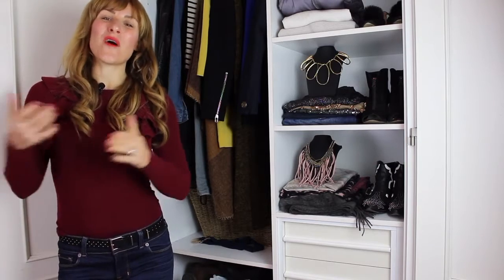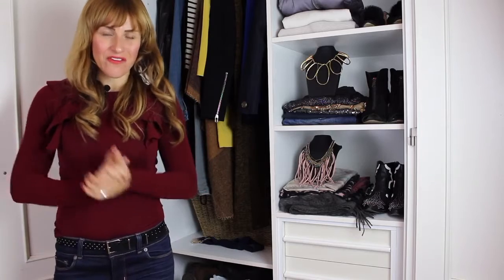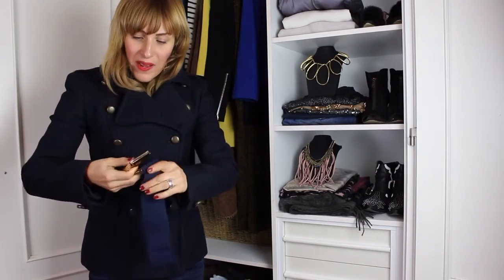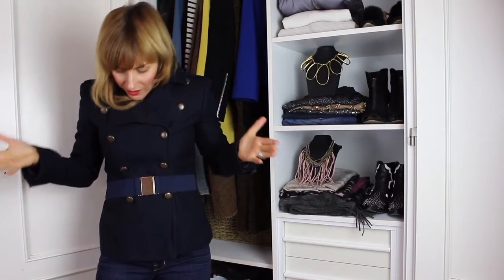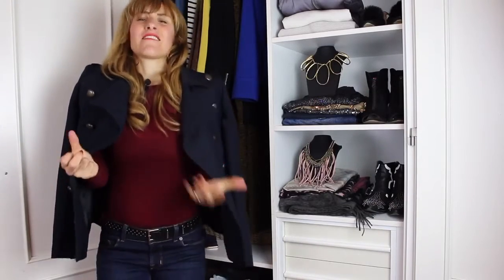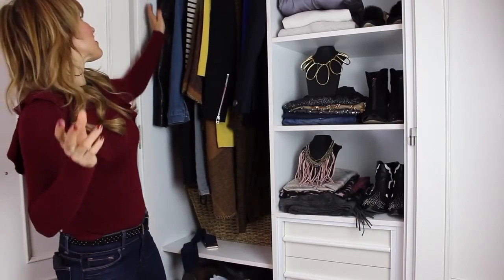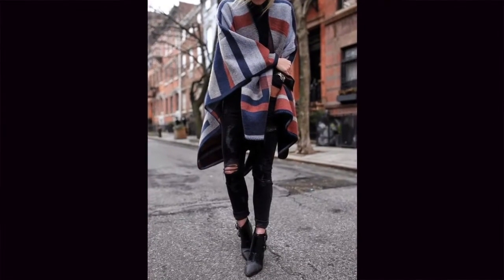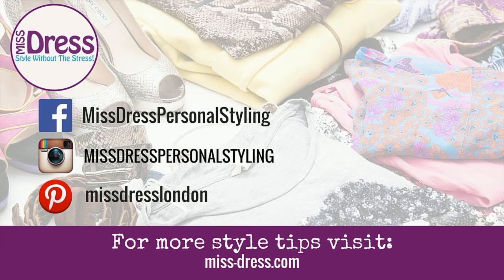3 Ways To Update Your Winter Coat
In this video I share with you my 3 ways to revamp and update your winter coat (even if you have had it for years).

WANT MORE OF MY STYLE ADVICE?
I would LOVE you to join the hundreds of women inside my Private Facebook Community who are taking massive action towards building their confidence through their wardrobe with my daily style advice videos:

OR

Discover my top 10 style tips that have the power to upgrade your wardrobe TODAY.

DOWNLOAD MY FREE 10 STYLE SECRETS BOOK